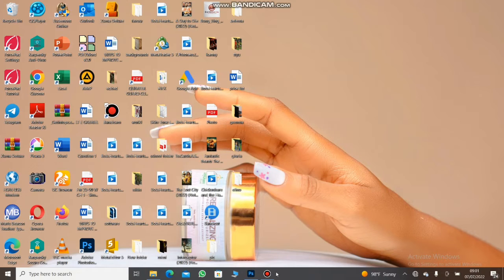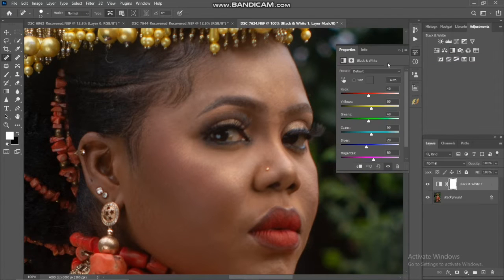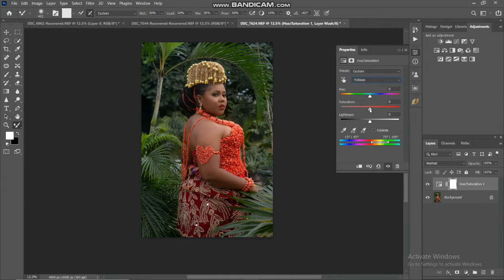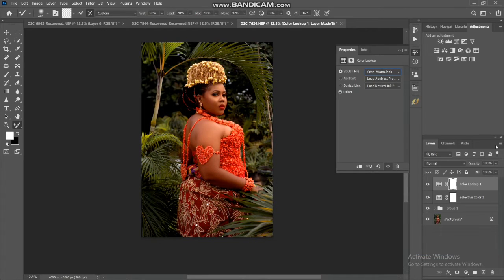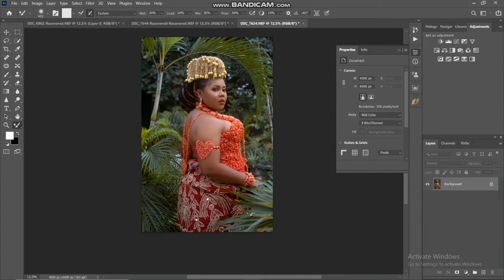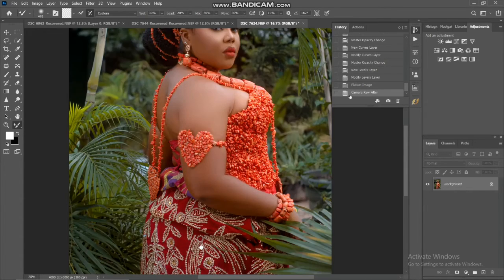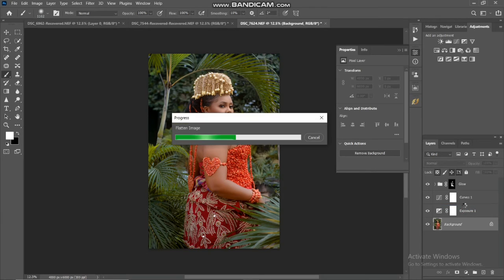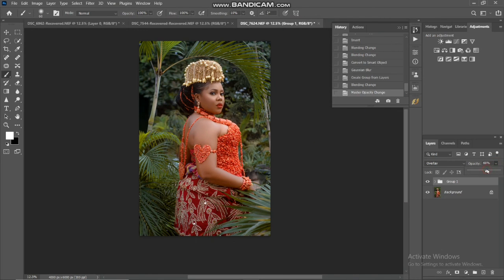watch how I do a Complete retouching on this bride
DROP A COMMENT BELLOW